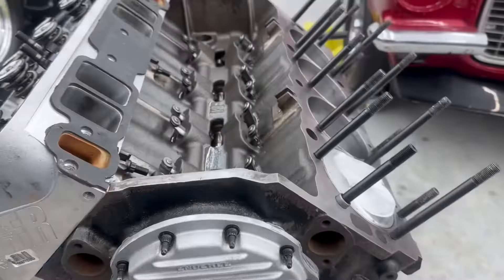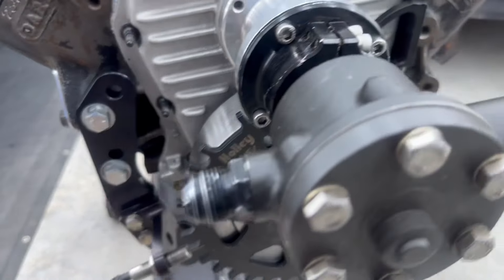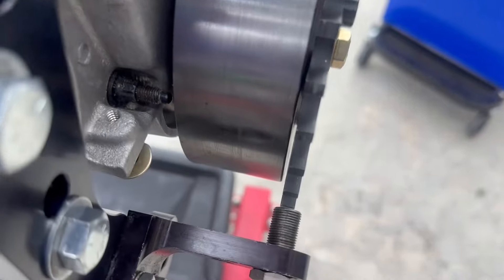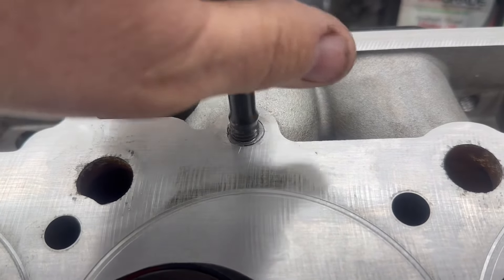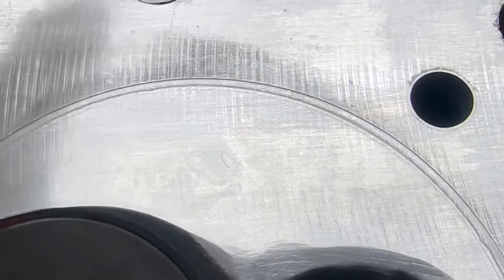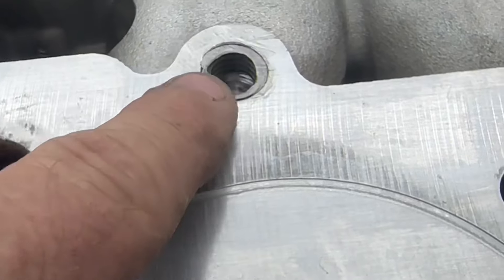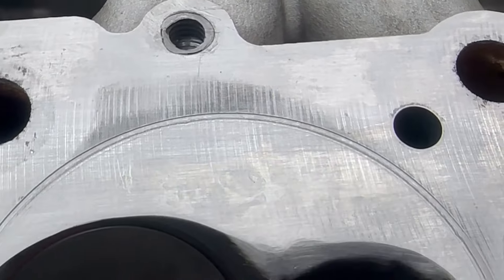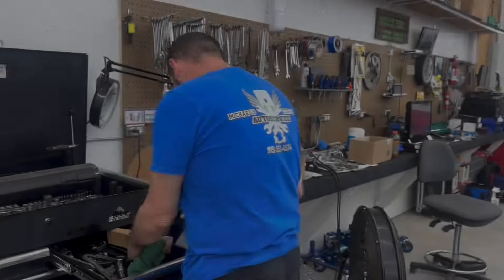Should I keep the Elbow/Spacer? TurboJohn 532ci BBC is almost READY......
The BBC is almost completed. We picked up some stud used stud girdles, hopefully they hold up for a while. Would love to go shaft mount at some point, but just not in the cards at the moment. This elbow spacer combo is pretty tall too, may have to switch this up... lol What do y'all think?

Every Wednesday Turbo John is LIVE with members of his YouTube channel. Learn insider secrets, ask questions or share info about your own racing program, and hang out with the Turbo John crew!